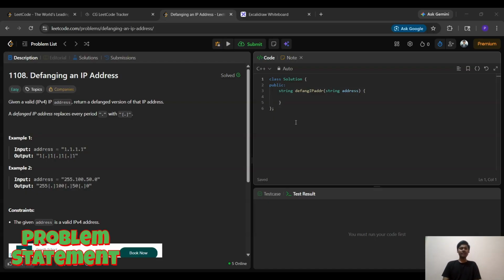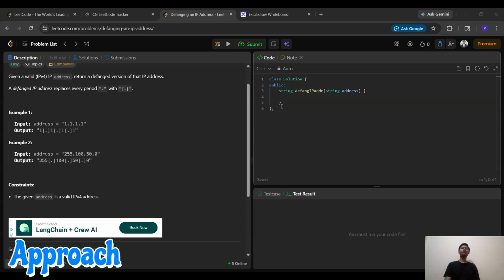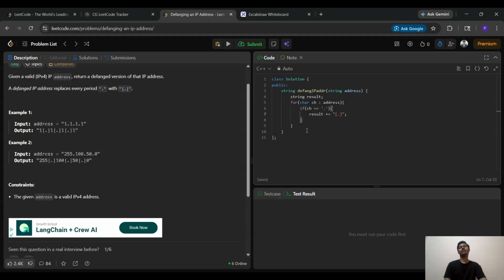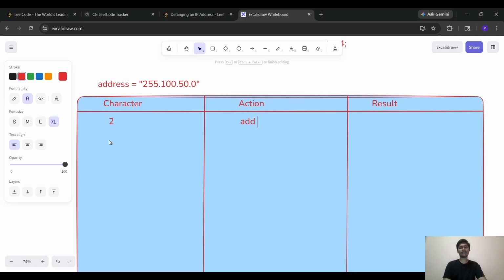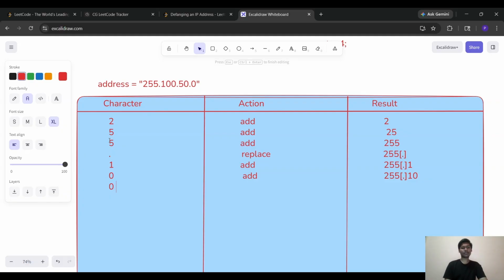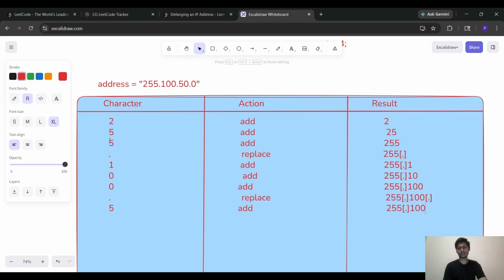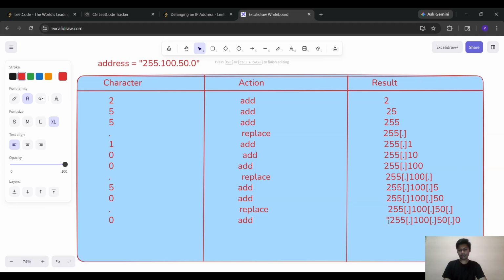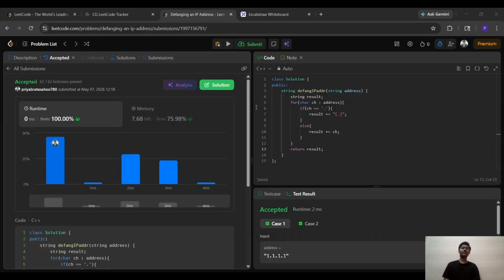99% Beginners Overthink This Easy Problem! | LeetCode 1108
🔥 LeetCode 1108 - Defanging an IP Address | Easiest String Problem Ever? | C++ Solution

Think this problem is too easy? Sometimes the simplest questions teach the most important string manipulation concepts.

In this video, we'll solve LeetCode 1108 step-by-step using a beginner-friendly approach, complete C++ implementation, dry run, and complexity analysis.

Perfect for:

✅ LeetCode Beginners

✅ Coding Interviews

✅ String Manipulation Practice

✅ DSA Preparation

✅ Competitive Programming

⏱️ Timestamps

00:00 Introduction

Welcome back!

Today we're solving LeetCode 1108 - Defanging an IP Address.

At first glance, this looks like one of the easiest problems on LeetCode.

But it teaches an important concept:

String Traversal and String Building.

Let's solve it in the simplest way possible.

00:54 Problem Statement

We are given a valid IPv4 address.

with

and return the modified string.

This modified version is called the defanged IP address.

01:03 Example

Input:

address = "1.1.1.1"

Replace every dot:

1[.]1[.]1[.]1

Output:

"1[.]1[.]1[.]1"

Another Example:

Input:

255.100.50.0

Output:

255[.]100[.]50[.]0

Simple replacement problem.

02:04 Approach

The key idea:

Traverse the string character by character.

Otherwise:

Append the original character.

By the end of traversal, the resulting string becomes our answer.

Simple.

Efficient.

Interview Friendly.

02:29 C++ Solution

Now let's implement the solution.

Steps:

✅ Create an empty result string

✅ Traverse every character

✅ Check if character is '.'

✅ Append "[.]" when needed

✅ Otherwise append original character

✅ Return final string

The code is extremely short and easy to remember.

04:01 Dry Run

Input:

address = "1.1.1.1"

Initial:

result = ""

Read:

1

result = "1"

result = "1[.]"

Read:

1

result = "1[.]1"

result = "1[.]1[.]"

Continue...

Final Result:

"1[.]1[.]1[.]1"

Example 2:

Input:

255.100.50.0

Processing:

255

255[.]

255[.]100

255[.]100[.]

255[.]100[.]50

255[.]100[.]50[.]

255[.]100[.]50[.]0

Output:

255[.]100[.]50[.]0

Works perfectly.

08:01 Complexity Analysis

Time Complexity:

O(n)

We scan the string only once.

Space Complexity:

O(n)

For storing the resulting string.

08:12 Summary

Quick Revision:

✅ Traverse the string

✅ Replace '.' with "[.]"

✅ Build the answer string

✅ Return final result

✅ O(n) Space Complexity

This is one of the best beginner-friendly string problems and a great starting point for mastering string manipulation questions.